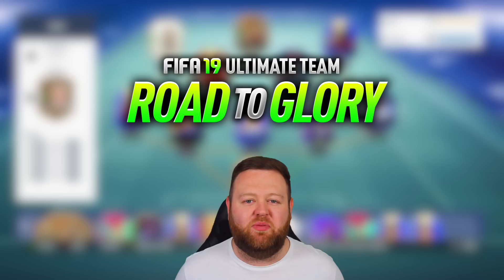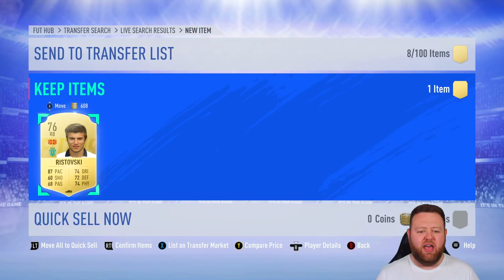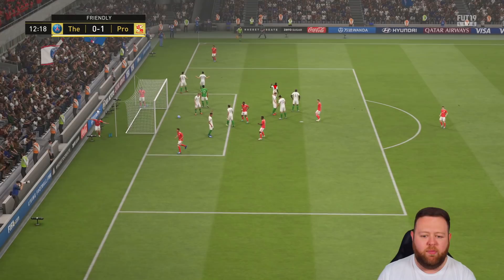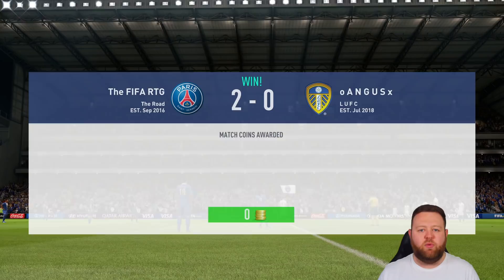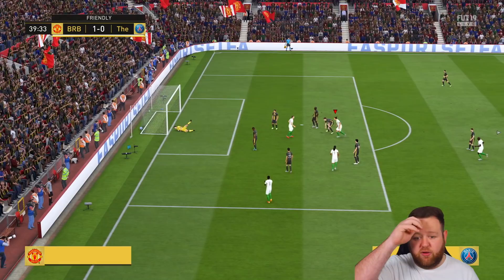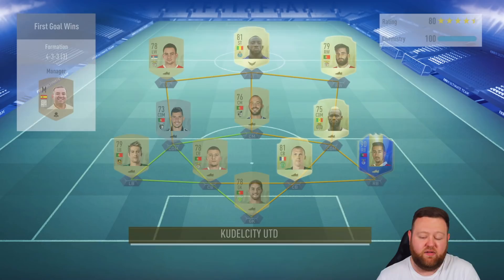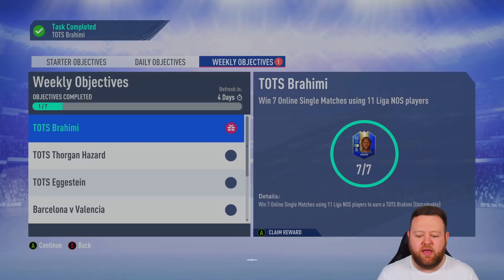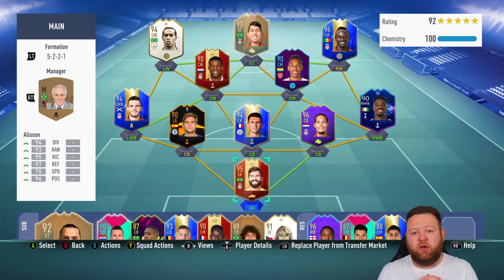FIFA 19 ROAD TO GLORY #254 - TOTS 90 BRAHIMI UNLOCKED!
welcome to the best fifa 19 road to glory episode 254! In this FIFA 19 RTG ep 254. I will show you the best way to start fifa 19 ultimate team with no money! How to start fifa 19 ultimate team without spending money! Today I show you how to unlock 90 TOTS Brahimi on FIFA 19 ultimate team!